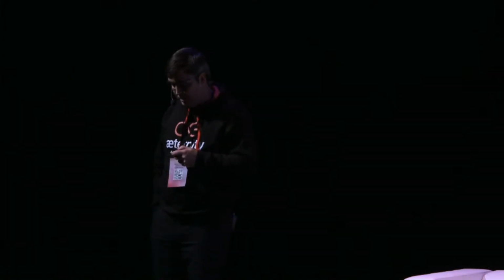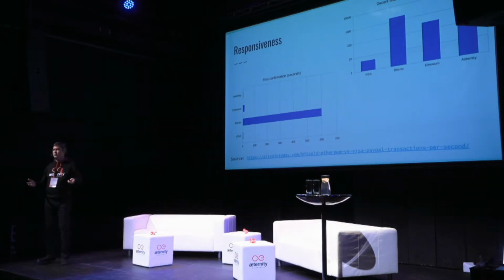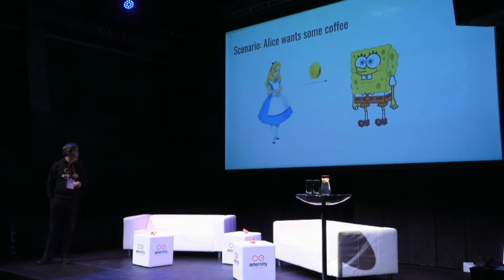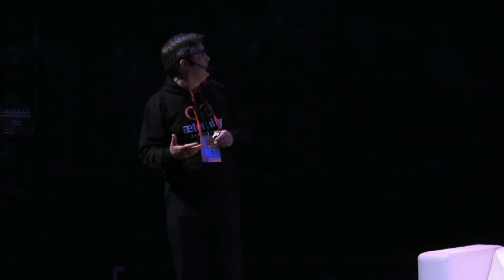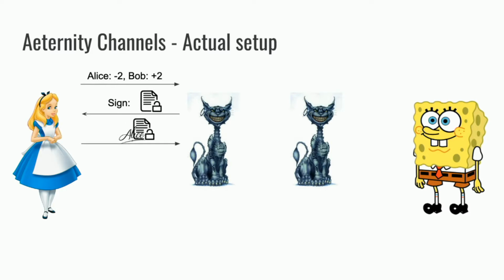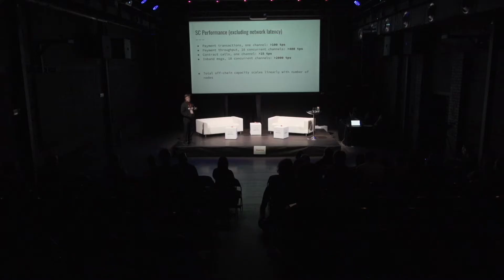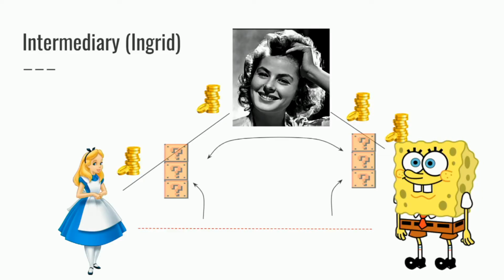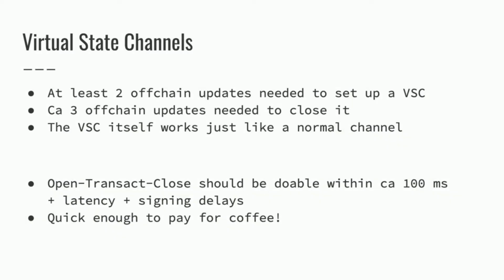aeternity Universe One - Scaling Off-Chain with State Channels by Ulf Wiger